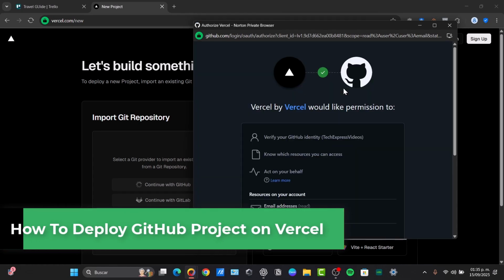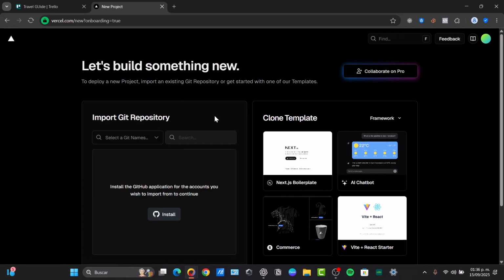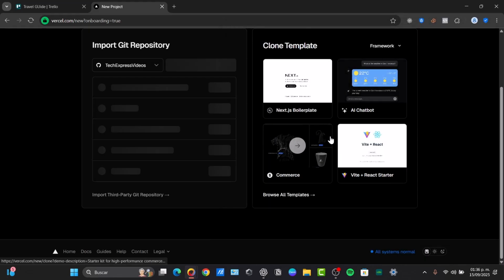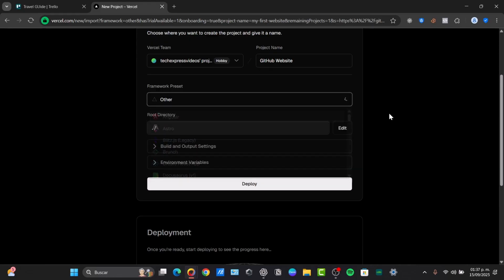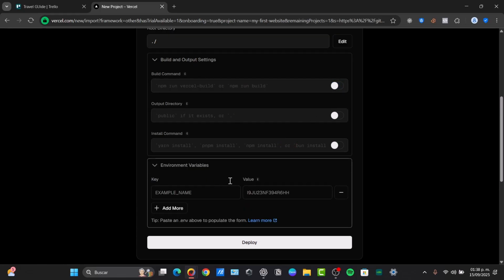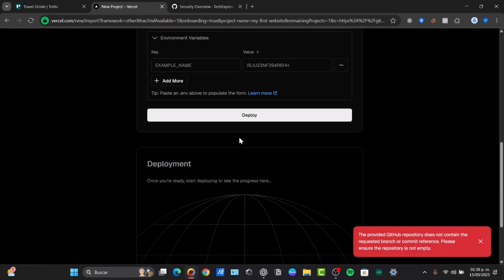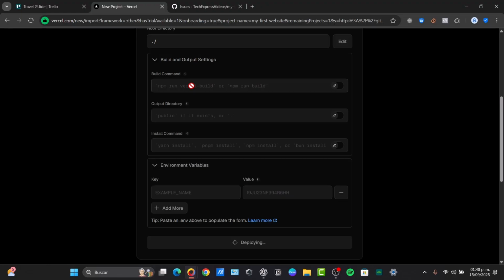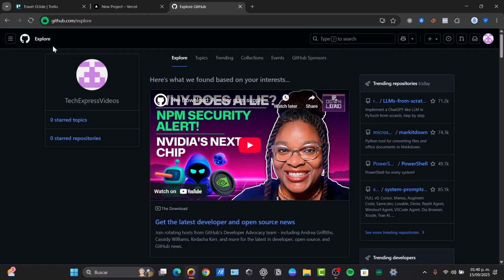How To Deploy GitHub Project on Vercel | Step By Step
🚀 Want to deploy your GitHub project on Vercel in just a few minutes? In this tutorial “How To Deploy GitHub Project on Vercel | Step By Step”, I’ll guide you through the entire process — from connecting your GitHub repository to publishing your live website — quickly and easily!

✅ Works with Next.js, React, Vue, and static sites
✅ 100% free and updated for 2025
✅ Perfect for beginners and web developers

🔎 In this video, you’ll learn:
- How to create a Vercel account and connect it to GitHub
- How to import your repository and set up your framework
- How to add environment variables and secrets
- How to deploy your project and add a custom domain
- Tips to avoid common errors and optimize performance